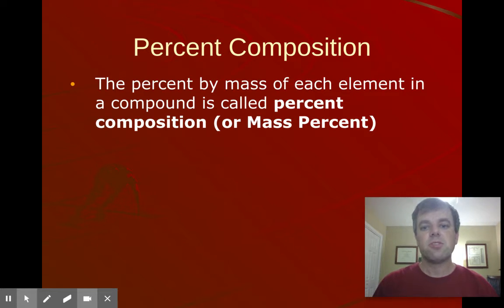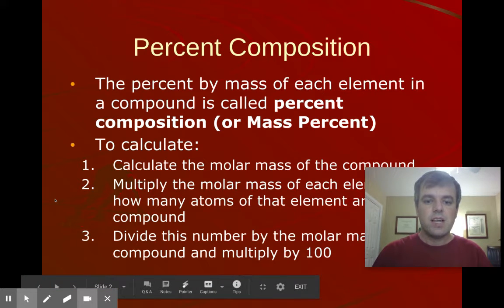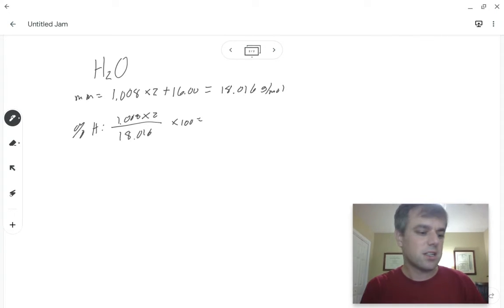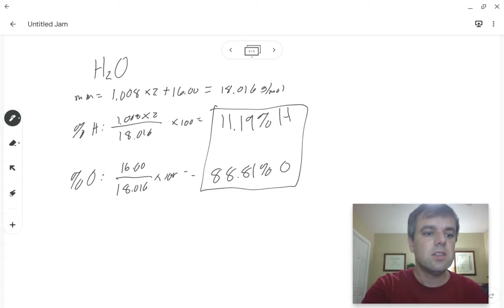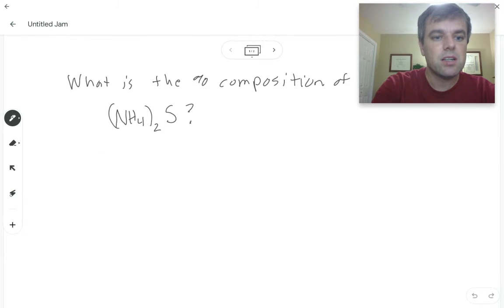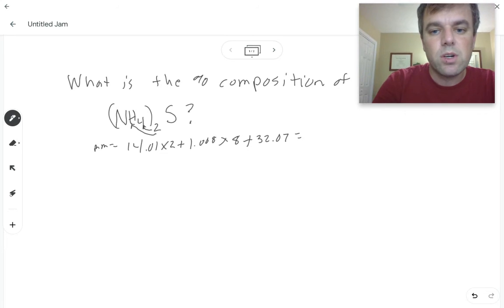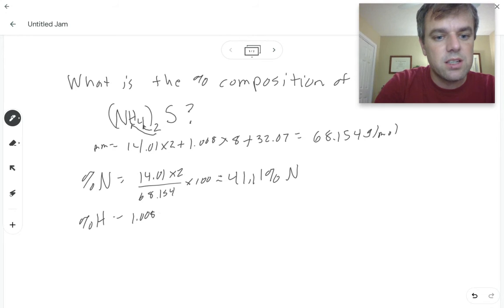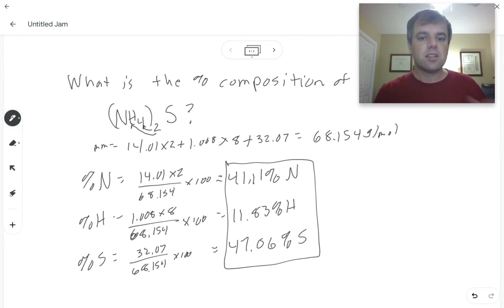Chemistry Unit 5 Lesson 2: Percent composition